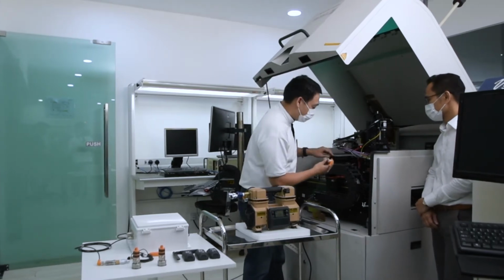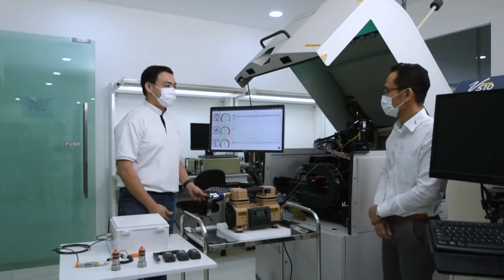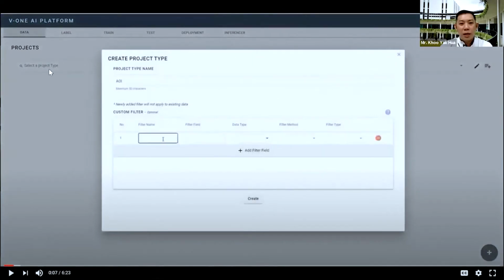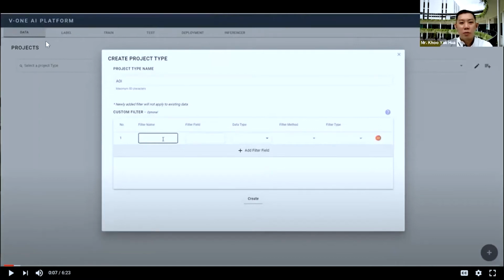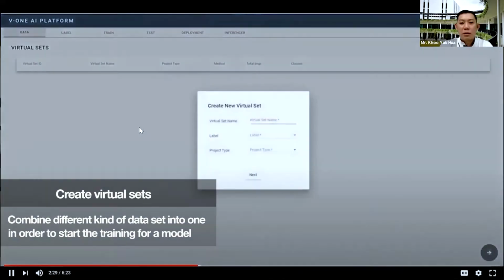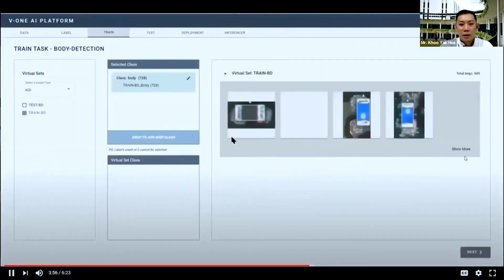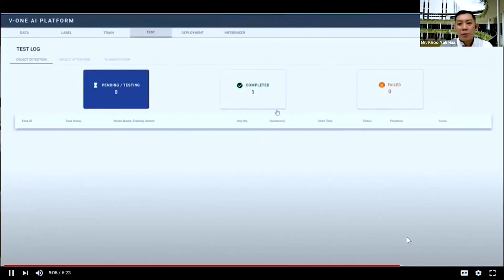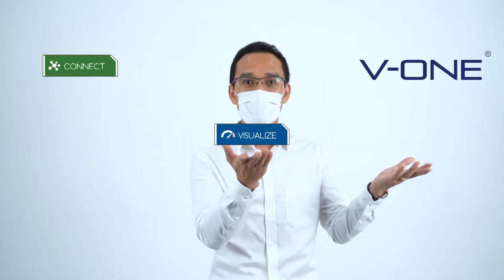SEMICON SEA Meet the Experts Sharing Session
In conjunction with Trends and Technology Exchange Platforms at SEMICON Southeast Asia 2021, our experts will introduce you to the Smart Manufacturing Solutions - V-ONE for the Legacy Machines and Automated Vision Inspections (AVI) in the Semiconductor Manufacturing industries through this sharing session.

Scene 1: Machine Utilization and Overall Equipment Efficiency charts and dashboards

Scene 2: Command Center Cockpit for manufacturing asset management

Scene 3: Deep Learning (AI) Imaging Analytics for post review stations to reduce false calls and escapes on rule-based AVI